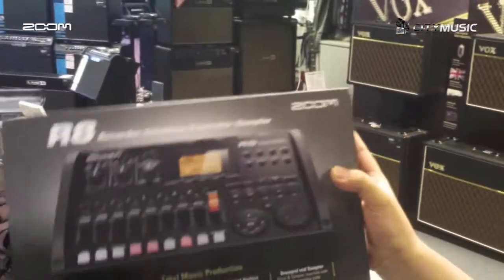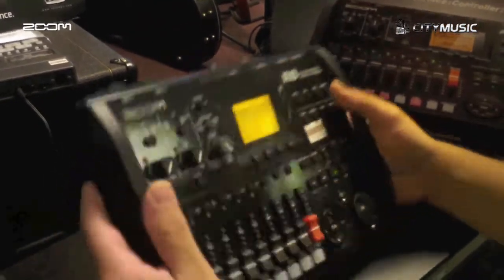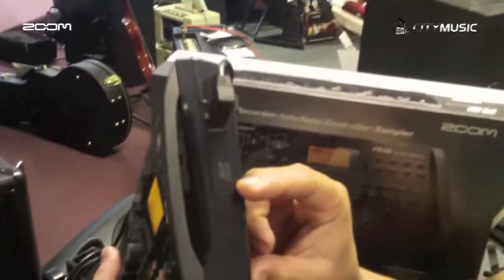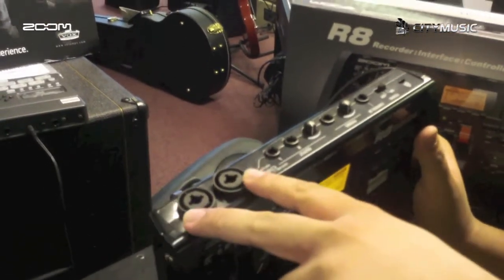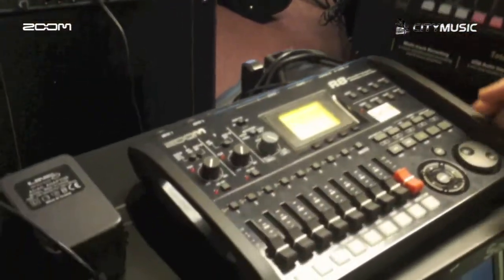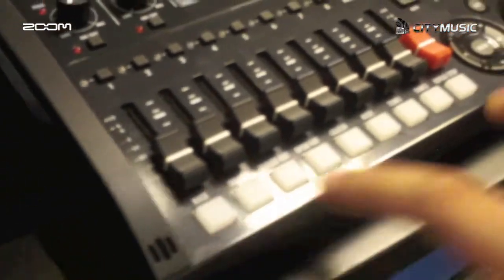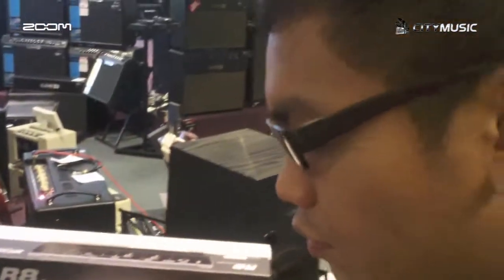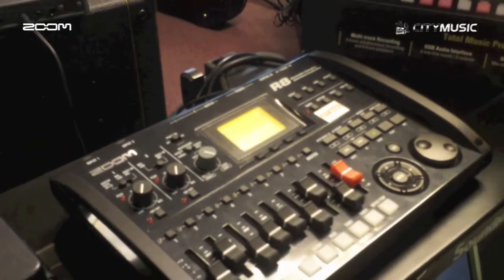Intro to Zoom R8 Multi-Track Recorder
Asyraf introduces the latest addition to the Zoom R-Series recorders. The new Zoom R8 features 2-inputs (XLR or 1/4") 8-tracks playback, onboard effects, drum machine with trigger pads, USB audio interface and surface controller features, bundled with Cubase LE.